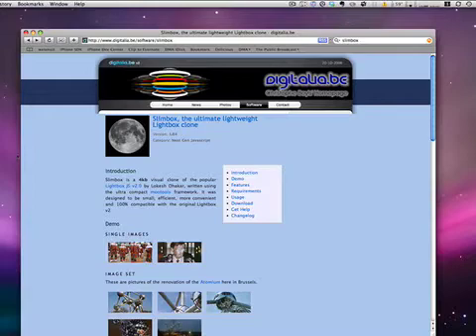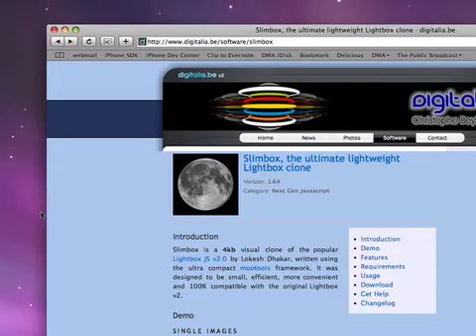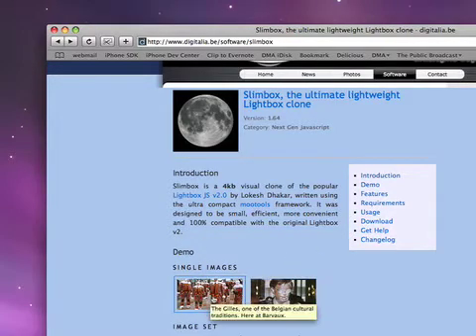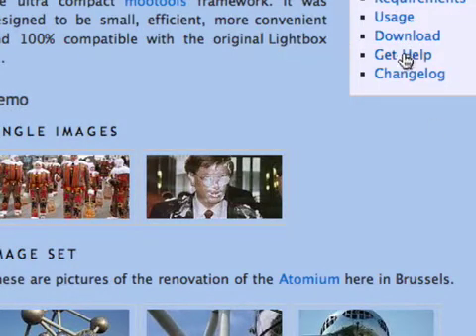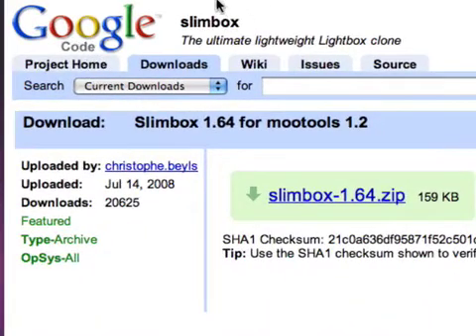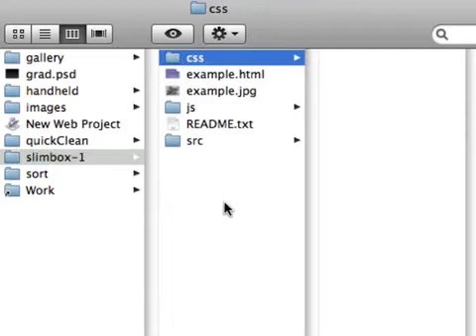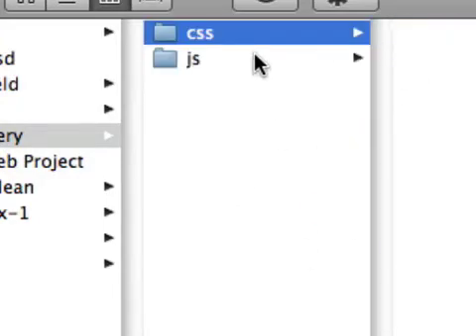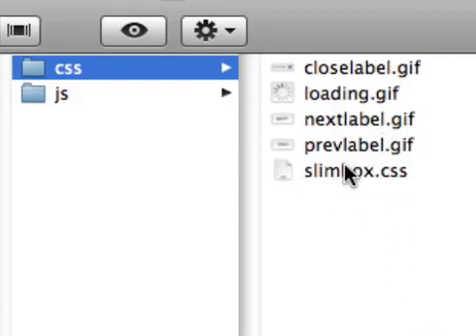Slimbox Gallery Part 4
This is part 4 is a series of 7 podcasts detailing how to put together this simple AJAX photo gallery.

In this episode - the Slimbox script and where to find it.